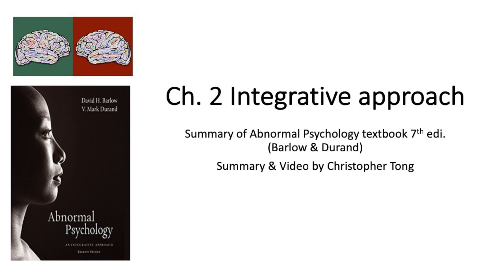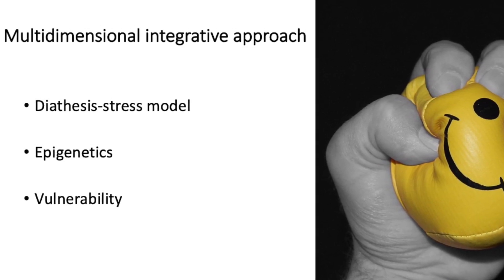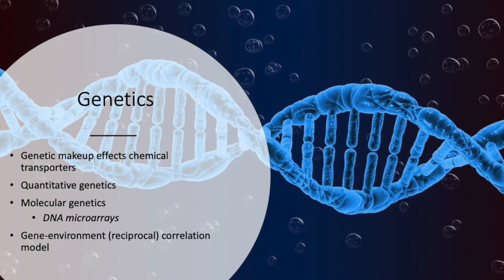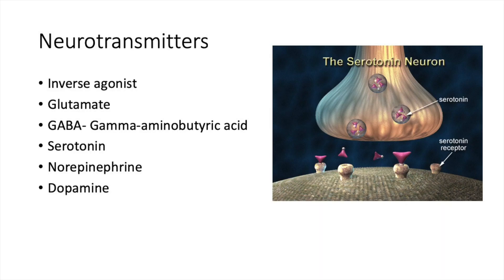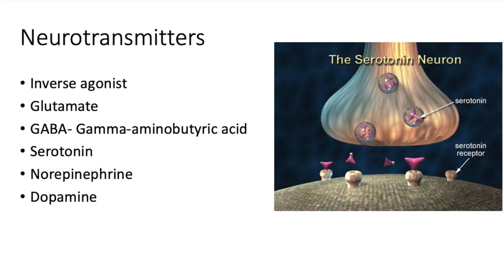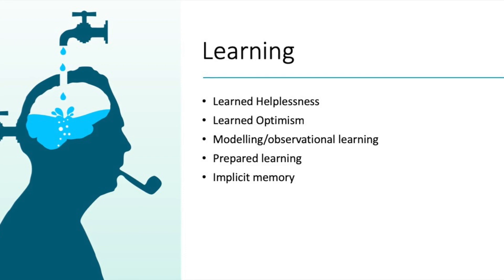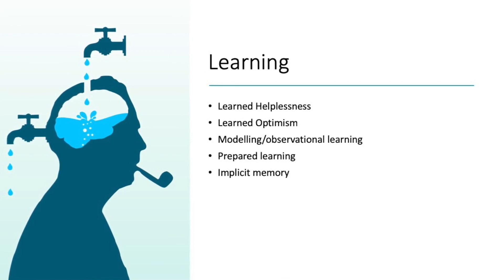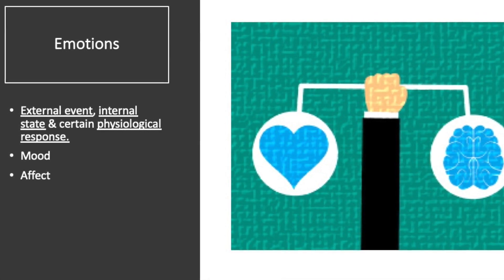Abnormal Psychology: Ch. 2. An Integrative Approach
This video talks about the different integration of different ideas and theories in the context of the study of abnormal psychology.